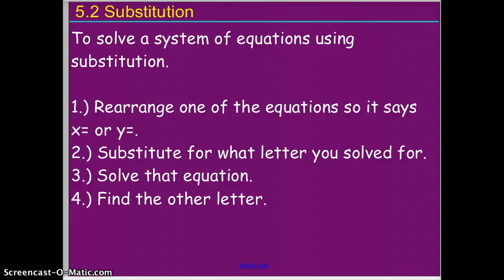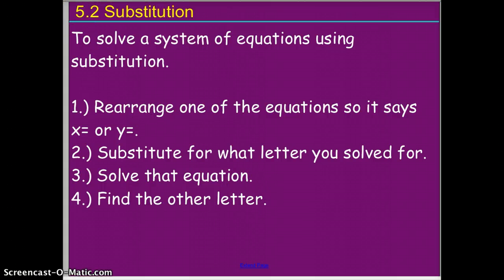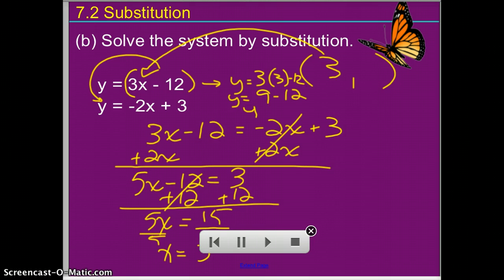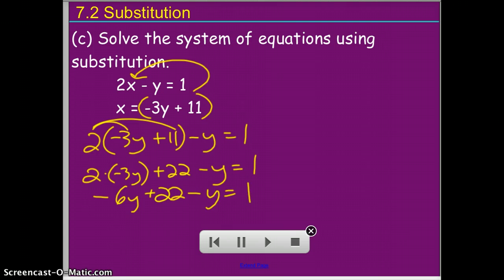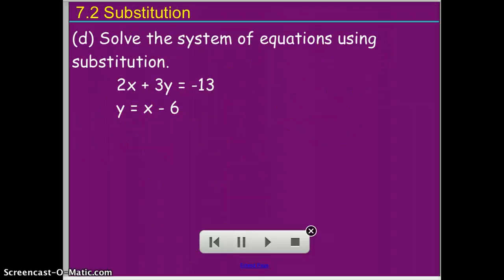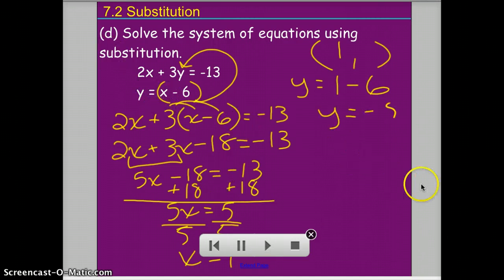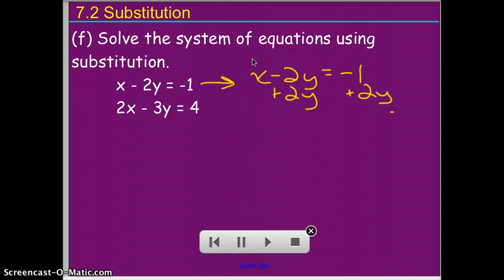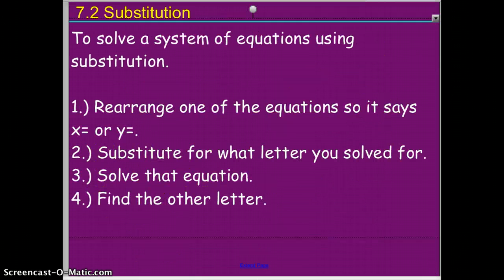Solving Linear Systems by Substitution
solving linear systems using the substitution method